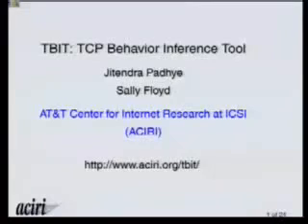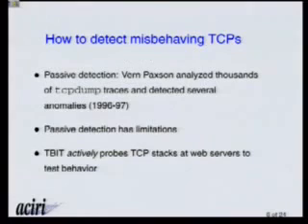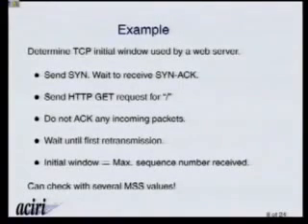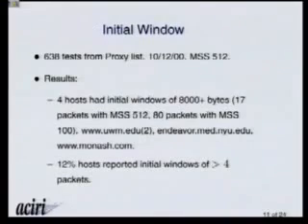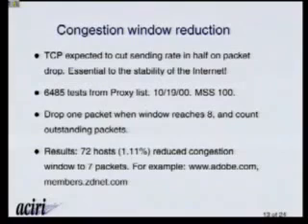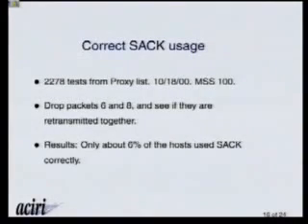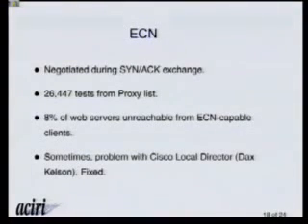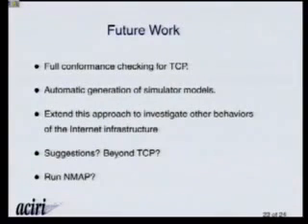Identifying the TCP Behavior of Web Servers